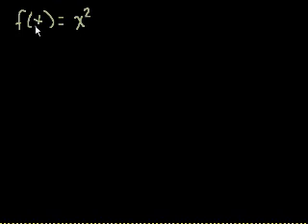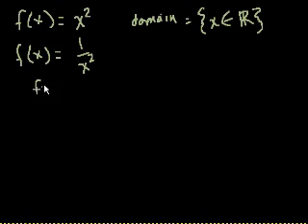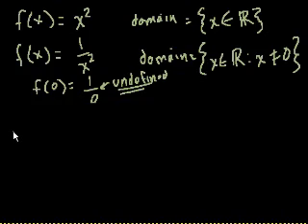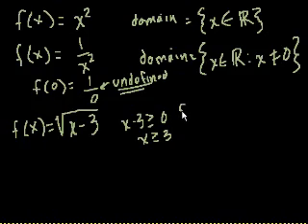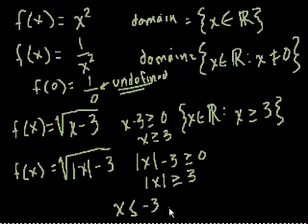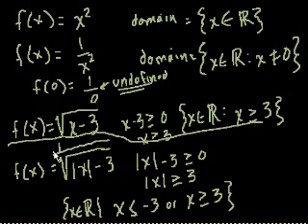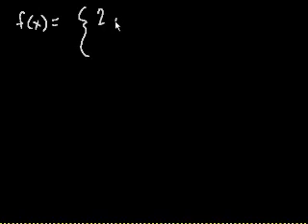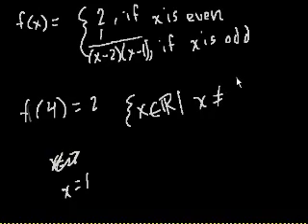044 Domain of a function